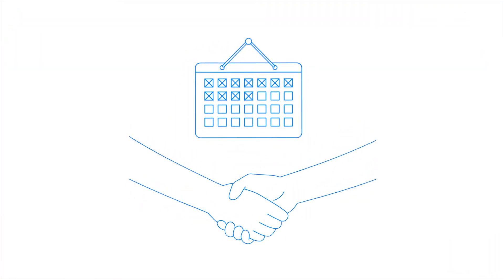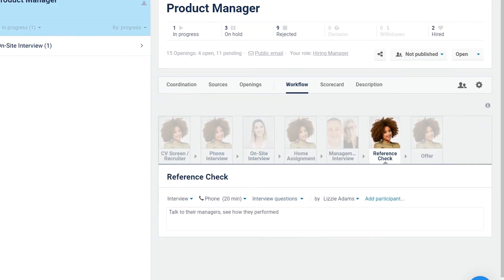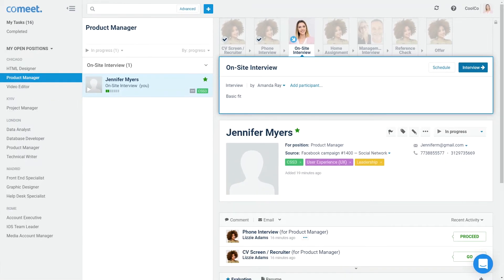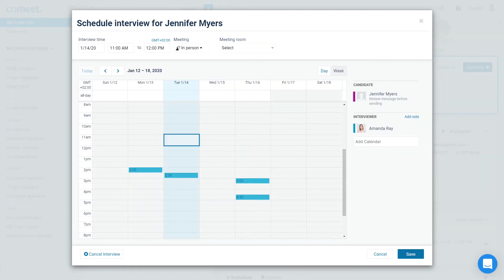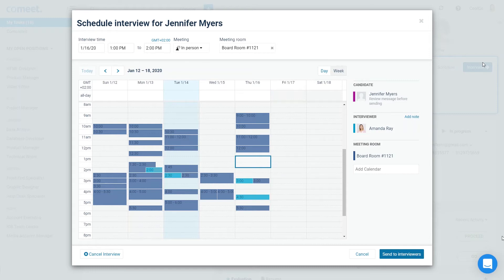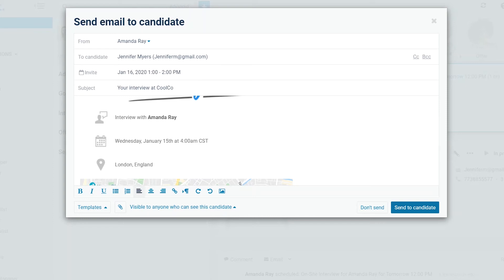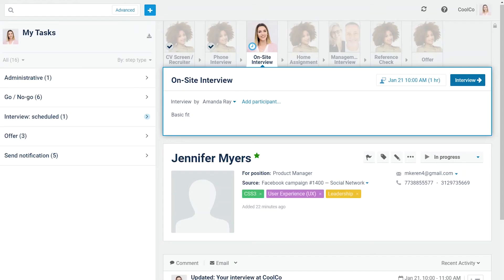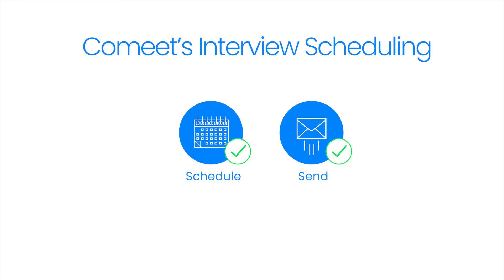How to Schedule an Interview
In this video, we show you how to schedule a candidate interview
and how to send an email interview invitation.